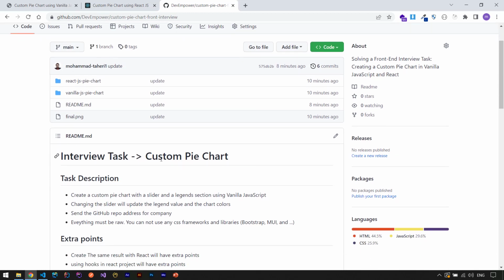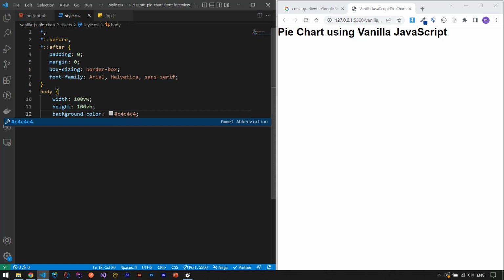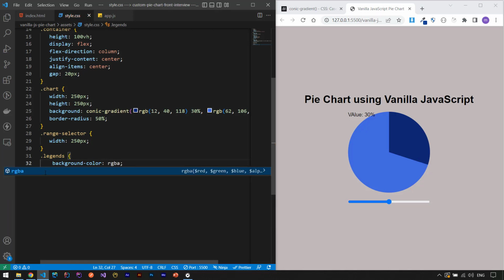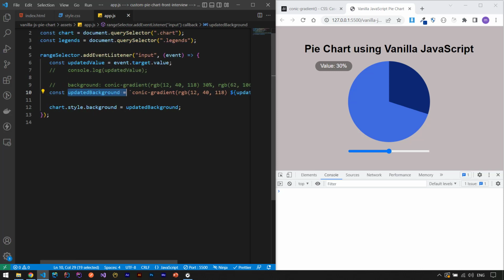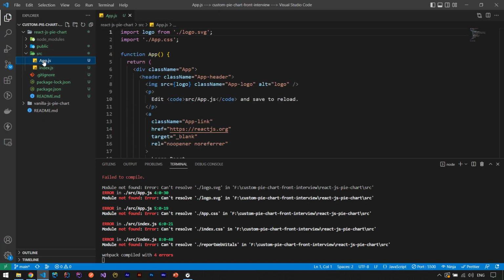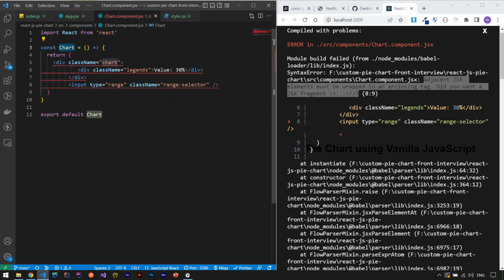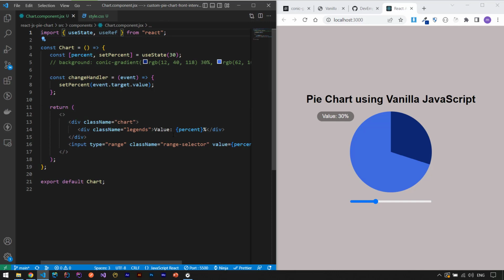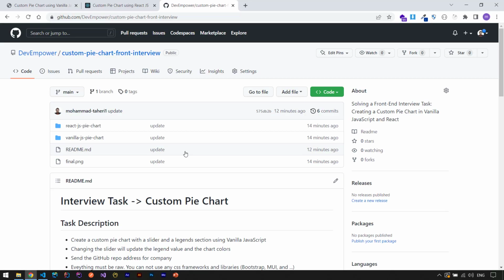Solving a Front-End Interview Task: Creating a Custom Pie Chart in Vanilla JavaScript and React JS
In this video, we'll solve a common front-end interview task by creating a custom pie chart in vanilla JavaScript. The selected range of the chart will be determined by an input tag with "type:range", and we'll send our completed task via a GitHub repository.

     Additionally, we'll explore some extra bonuses like creating the same result with React, showing legends in the chart, and demonstrating live-changing colors and percentages. This video is perfect for anyone preparing for a front-end job interview or wanting to improve their vanilla JavaScript skills.

Task Description
* Create a custom pie chart with a slider and a legends section using Vanilla JavaScript
* Changing the slider will update the legend value and the chart colors
* Send the GitHub repo address for the company
* Everything must be raw. You can not use any CSS frameworks and libraries (Bootstrap, MUI, and ...)

Extra points
* Create The same result with React will have extra points
* using hooks in react project will have extra points

What is covered in this task:

* Vanilla JavaScript
* Positions
* Displays
* Backgrounds
* React
* React hooks
     * useEffect,
     * useState
     * useRef
* Refactoring
* GitHub repositories

[0:00:00] Intro and DEMO
[0:03:49] Vanilla JS
[0:24:53] React JS
[0:46:16] Conclusion